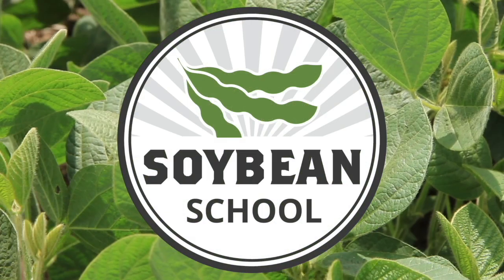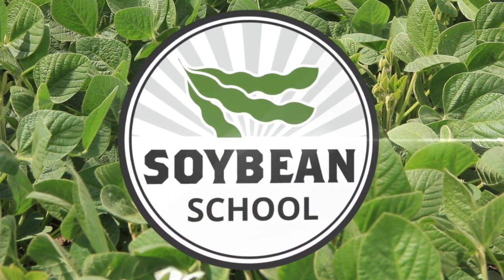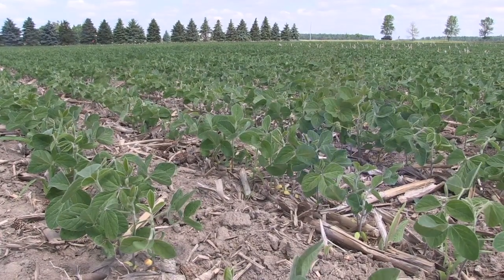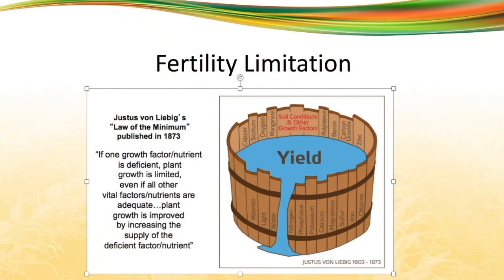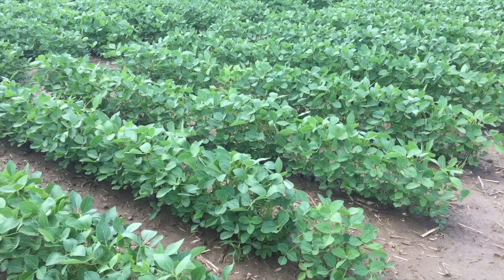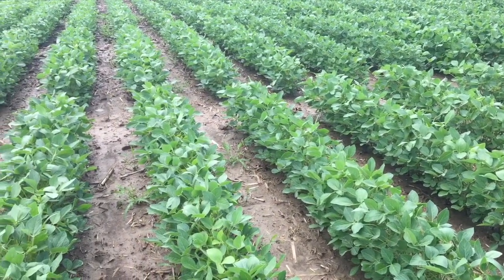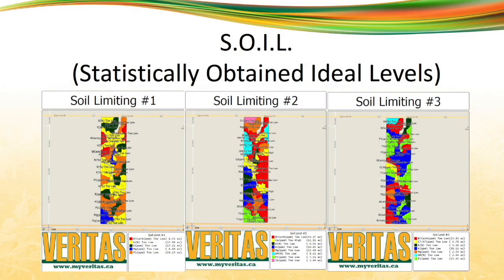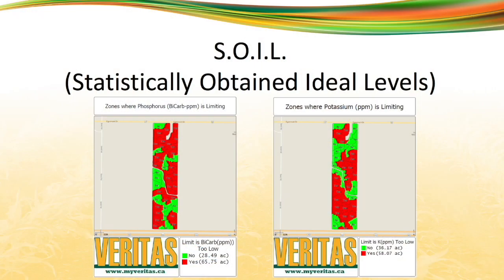Soybean School: Managing variable fertility for higher yields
Here's another Soybean School with Veritas Farm Management manager Aaron Breimer. We're talking how to manage field variability for higher soybean yields.